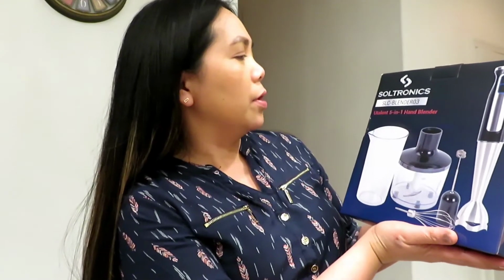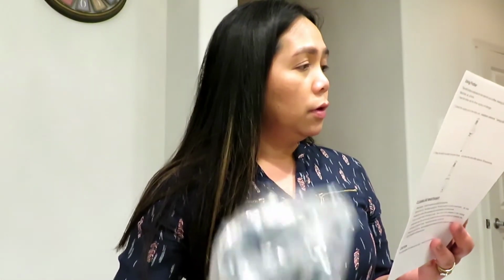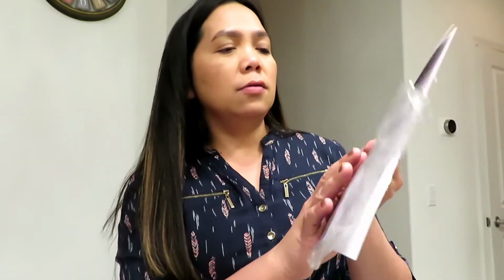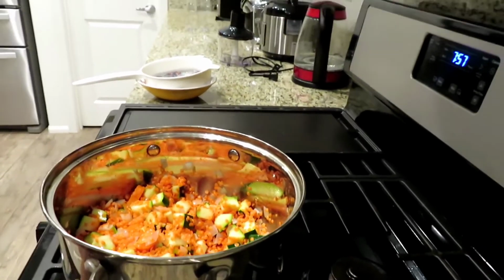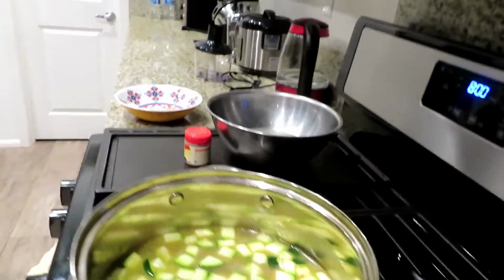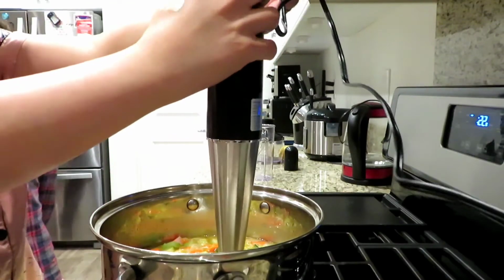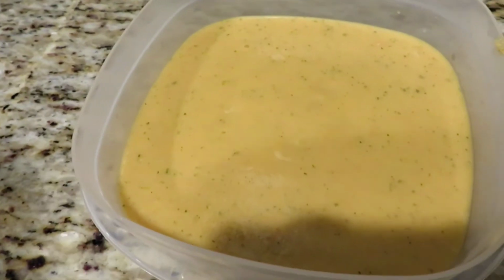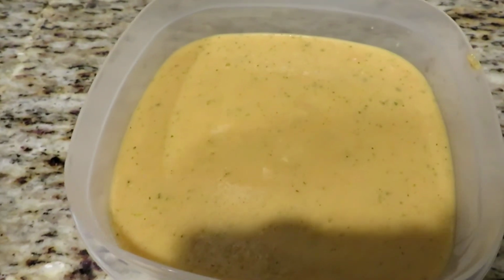SOLTRONICS SLC-BLENDER03 5-in-1 Hand Blender/Unboxing Review